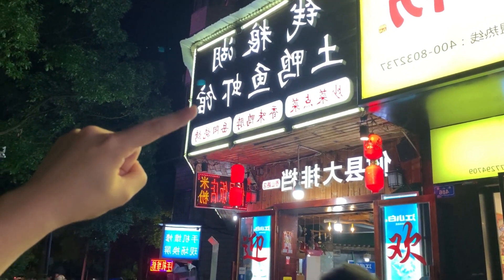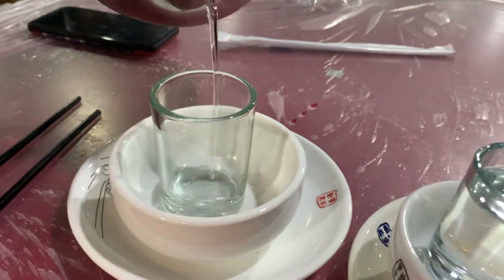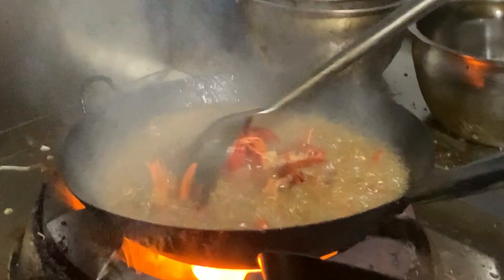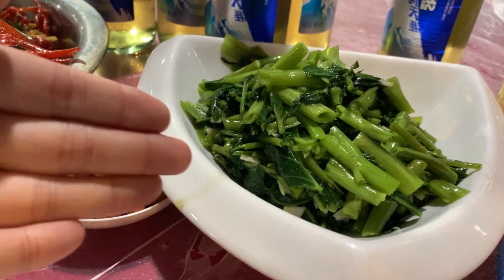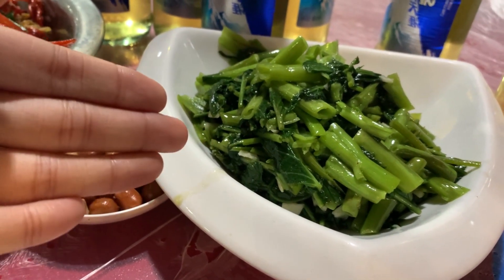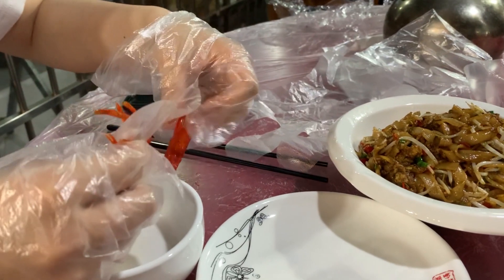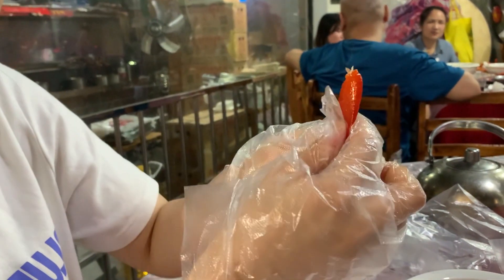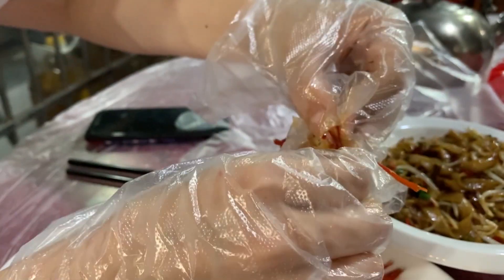Some Girls Want Diamonds..... This Girl Just Wants Crayfish!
As it is becoming warmer and more humid here in the middle of Hunan province in China, It's that time of year again that the Crayfish / 小龙虾 come out onto the streets of every restaurant in the city, If you want to know how to open and eat the crayfish watch until you see the expert tutorial by life long crayfish eater Venus.

Our Equipment
Studio Light
Dragong & Pig Adventures Facebook Page: *Coming Soon!*